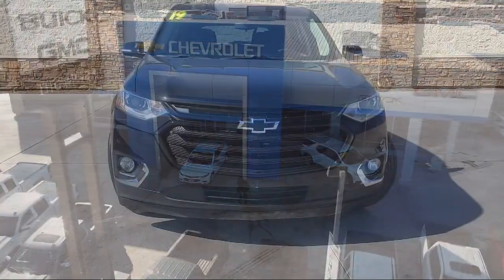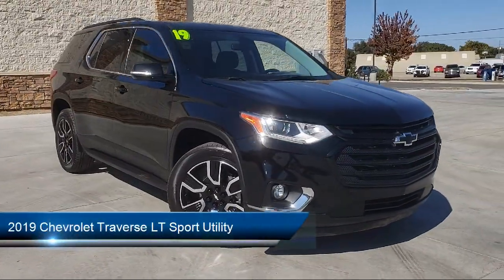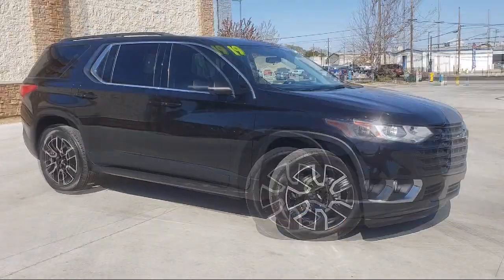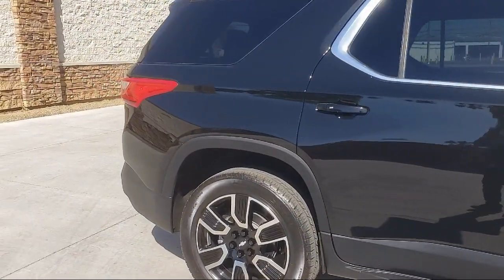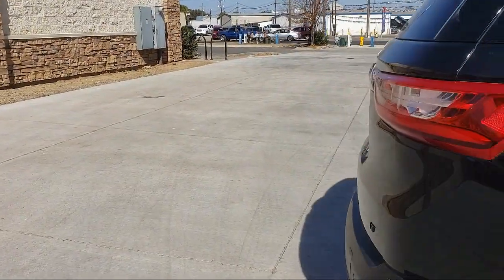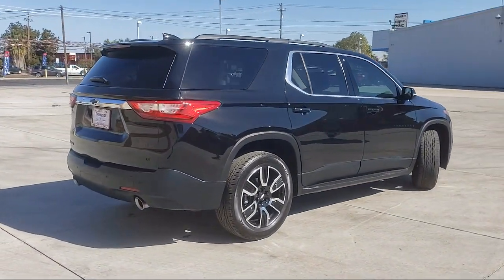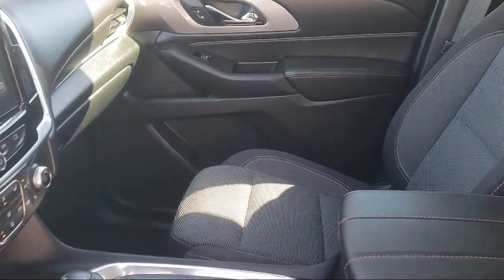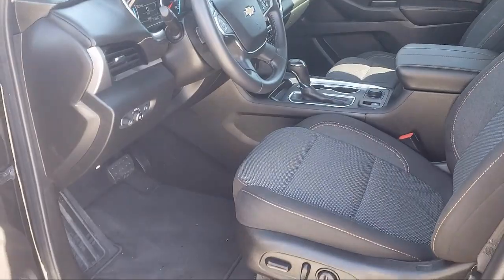2019 Chevrolet Traverse LT Sport Utility Modesto Tracy Turlock Los Banos Merced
2019 Chevrolet Traverse LT Sport Utility Stock Number: P6029 Vin:1GNERGKW4KJ220381.

701 S. 2nd Street